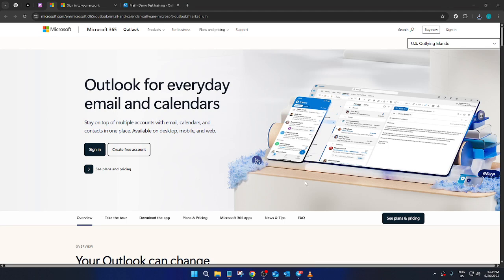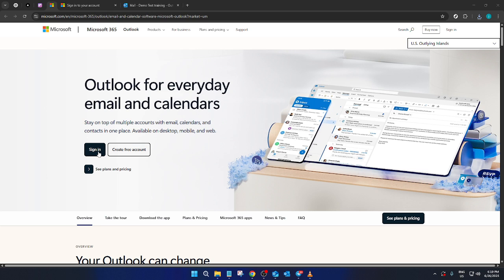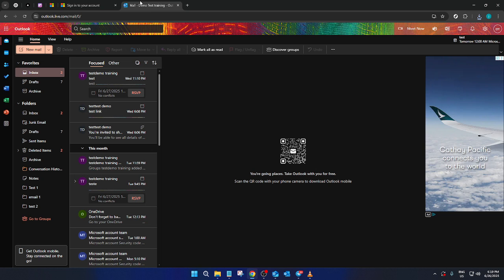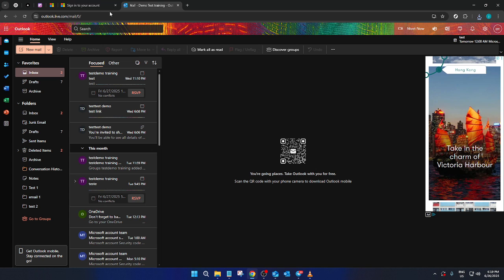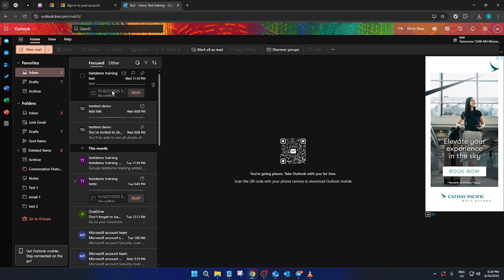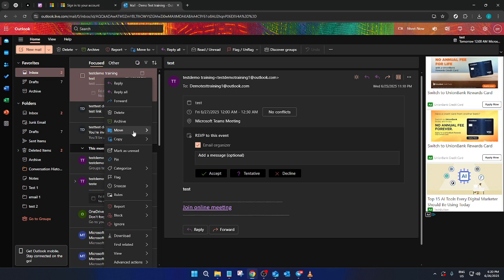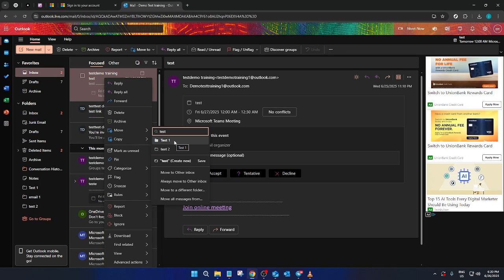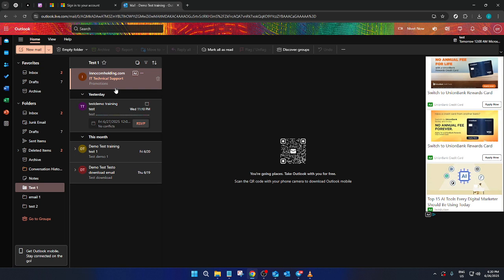How To Move Emails From Inbox To Specific Folders In Outlook (Easiest Way) (2026 Guide)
Learn how to efficiently organize your emails by moving messages from your inbox to custom folders in Microsoft Outlook! In this step-by-step tutorial, we'll cover various methods to move emails manually, automatically with rules, and using drag-and-drop, across Outlook 365, Outlook Desktop, and Outlook Web App.

Timestamps:
0:00 – Introduction & Why Organize Emails
1:17 – Moving Emails Manually (Outlook Desktop & Web)
3:40 – Creating and Using New Folders
6:10 – Setting Up Rules for Automatic Email Sorting
9:35 – Tips for Efficient Email Management
11:00 – Troubleshooting Common Issues
12:15 – Recap & Best Practices

Whether you're using Outlook at work or for personal use, this guide will help boost your productivity by keeping your inbox clutter-free. Supported platforms include Outlook 365, Outlook 2019/2021 Desktop, and Outlook Web App.